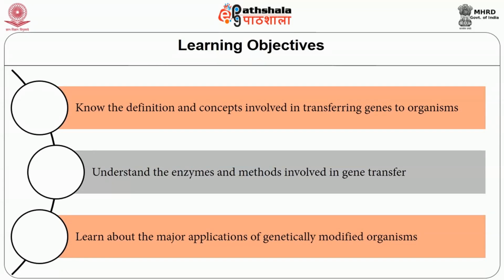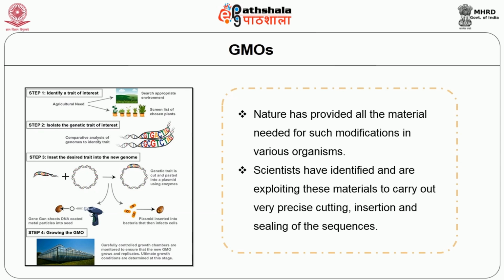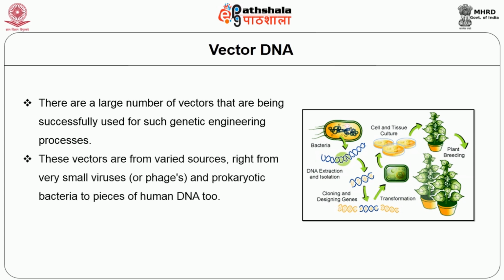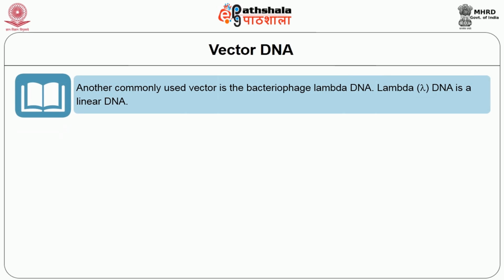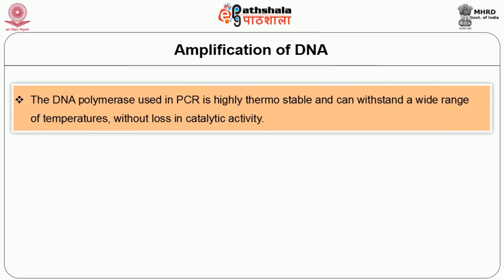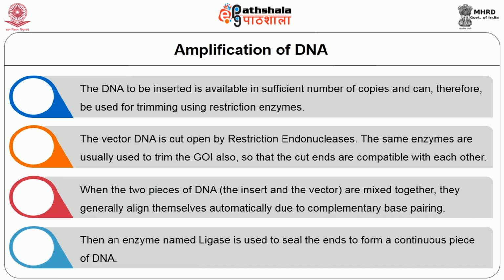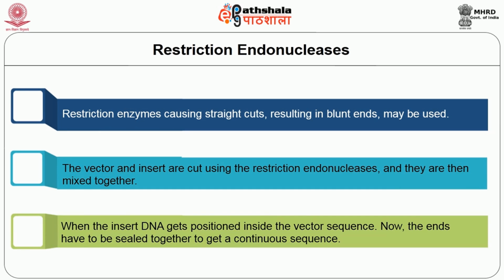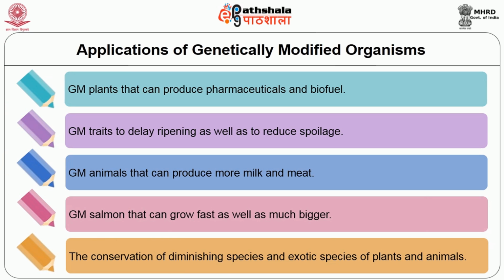Genetically Modified Organisms